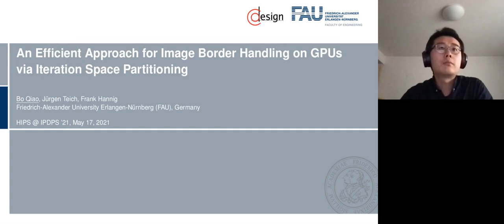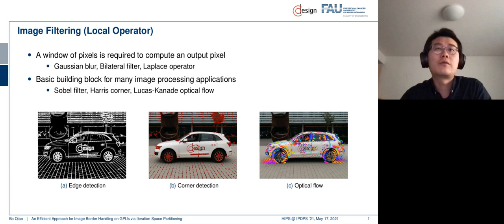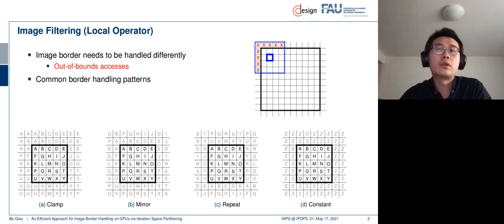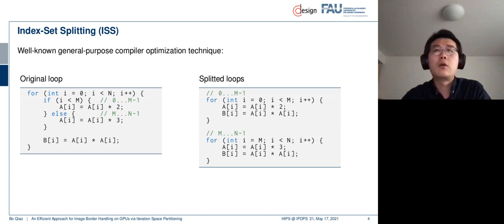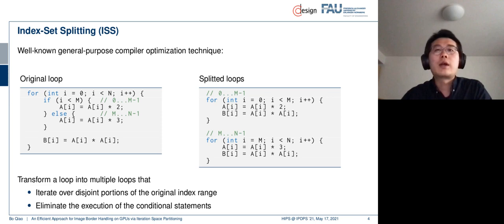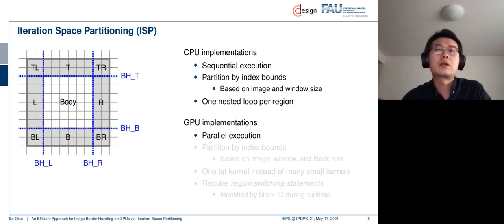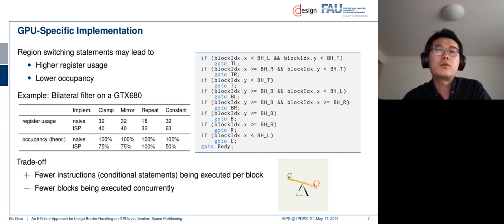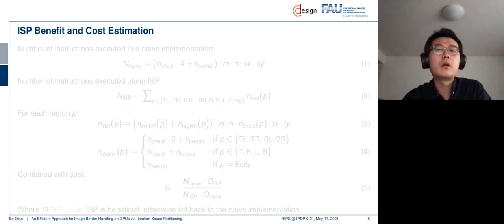HIPS 2021: An Efficient Approach for Image Border Handling on GPUs via Iteration Space Partitioning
Paper by Bo Qiao, Jürgen Teich and Frank Hannig
Since 2017, he has been a Ph.D. student in the department of Computer Science at the University of Erlangen–Nuremberg. His research interests include domain-specific languages, image processing, and general-purpose programming using GPUs.